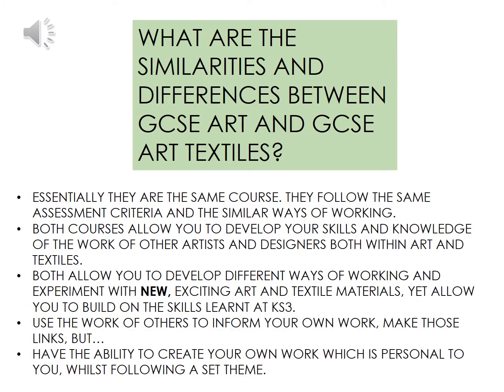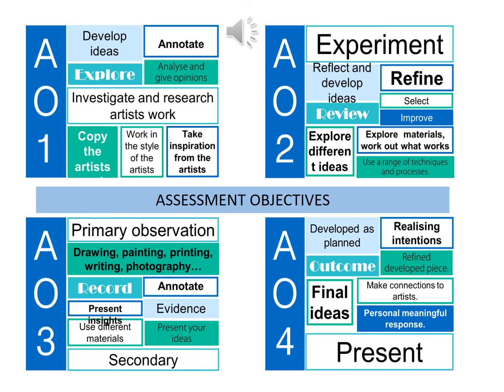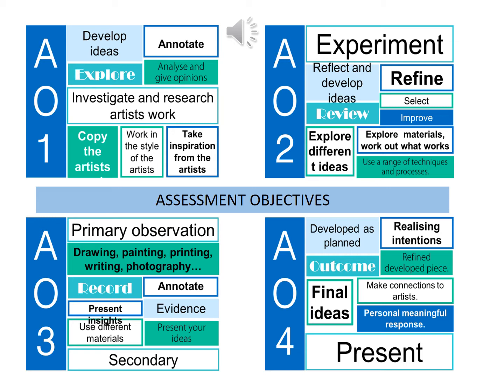Upper School Curriculum Event - Art